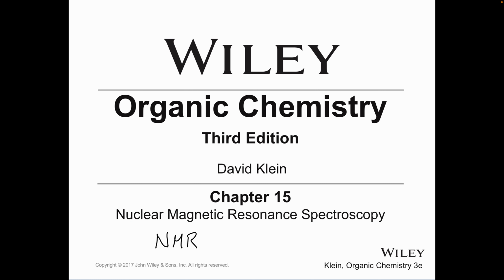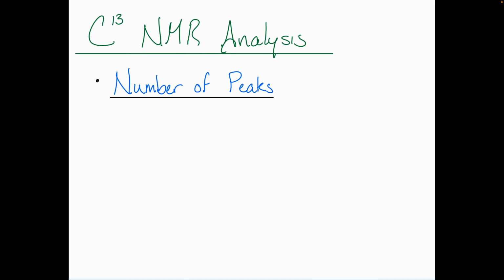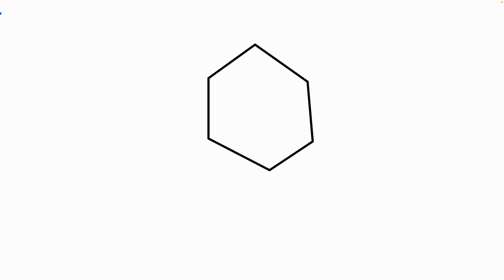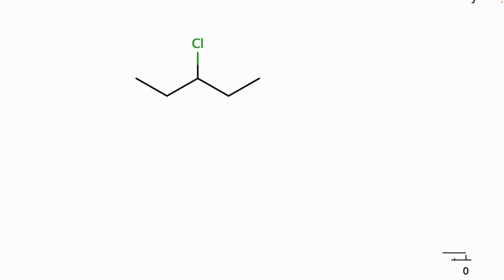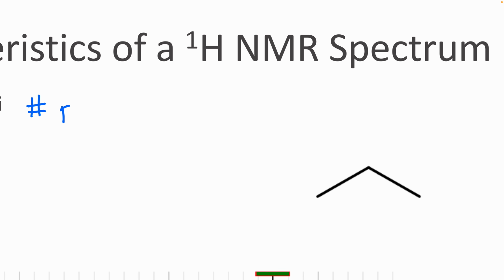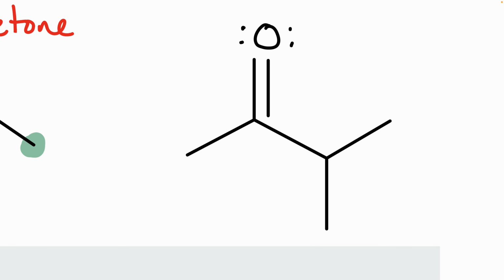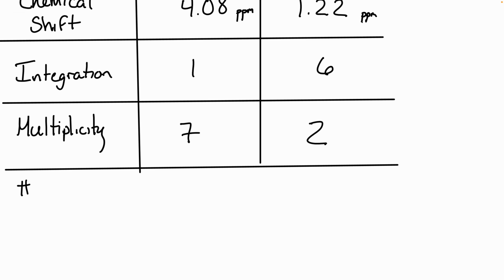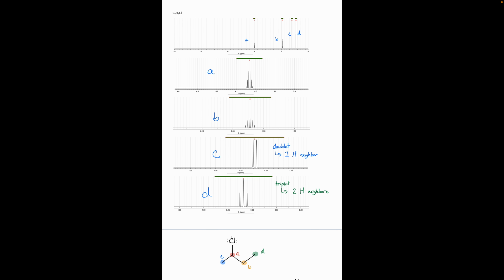Chem28AFA25 Chapter 13 Lecture 1